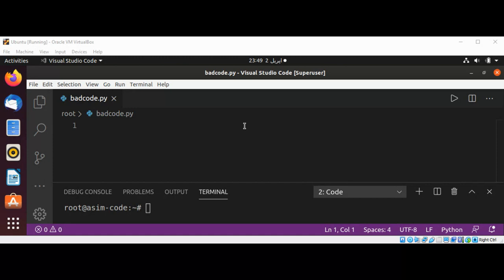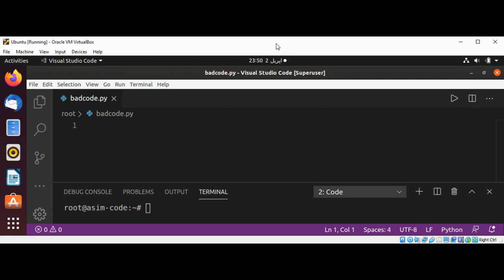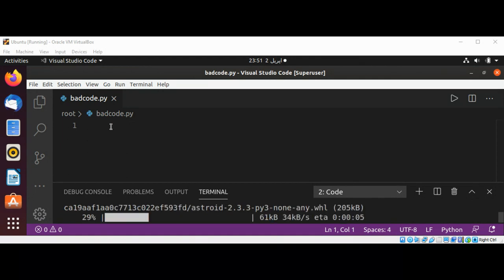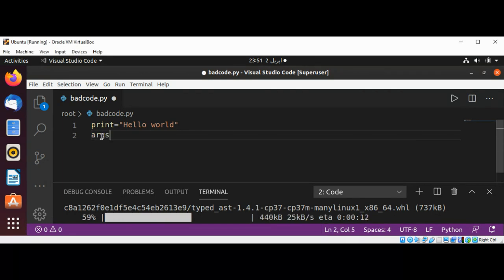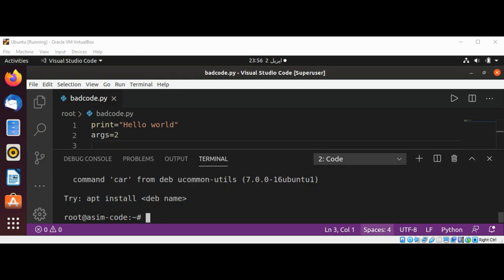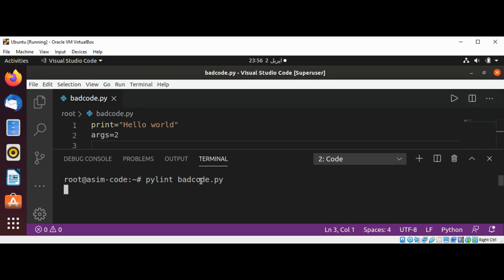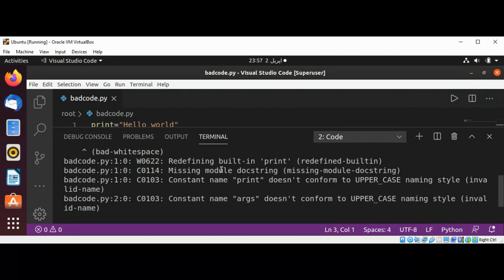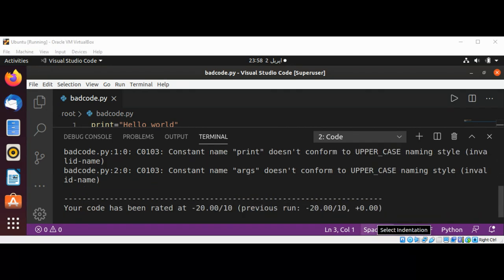How to use Pylint a code analysis for Python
In this video we will learn how to use Pylint a code analysis for Python.